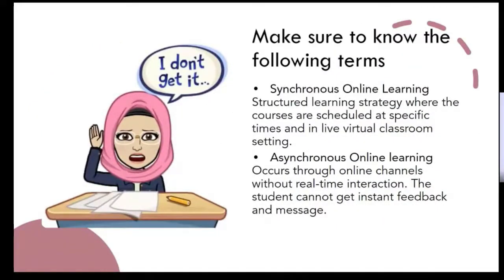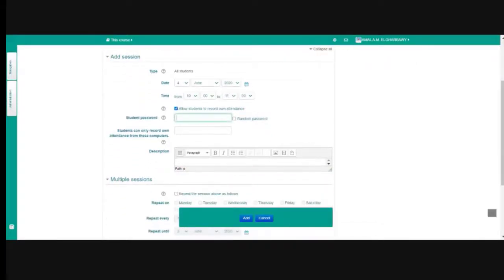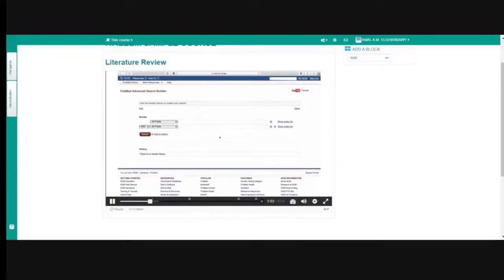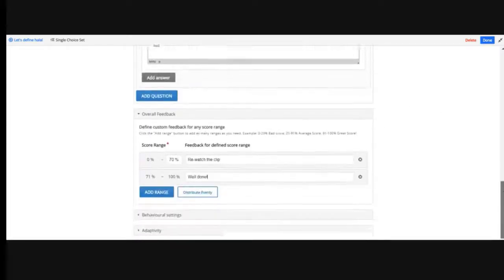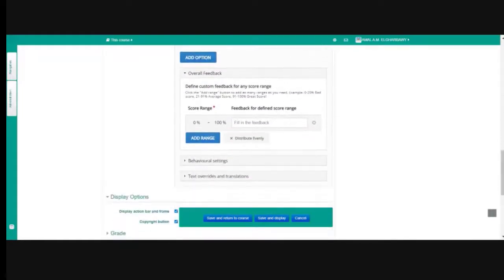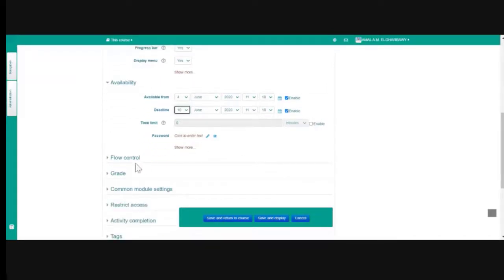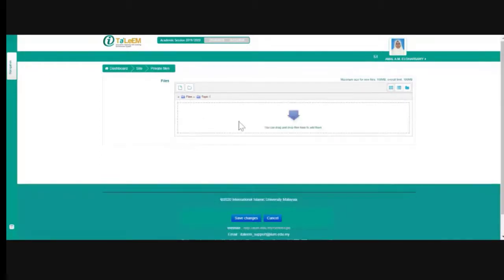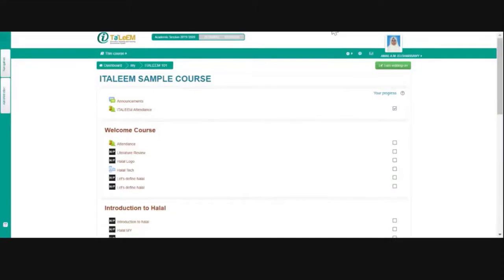INHART E Learning Clinic 1.0: iTA'LEEM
INHART E-Learning Clinic on using iTA'LEEM  for Emergency Remote Teaching and Learning  (ERTL) by Dr Amal A. M. Elgharbawy
INHART  E-Learning Facilitator 3rd June 2020; 10:30-11:45 am